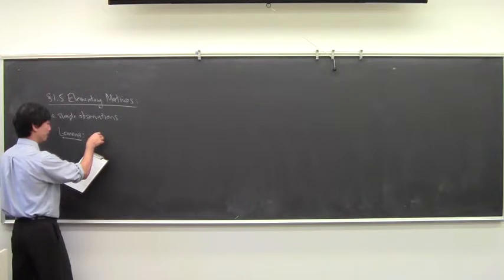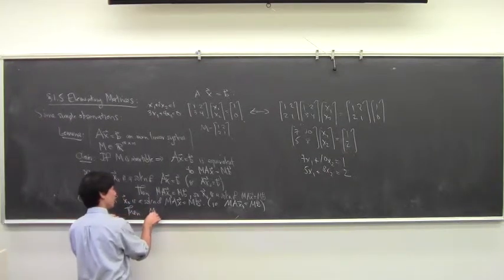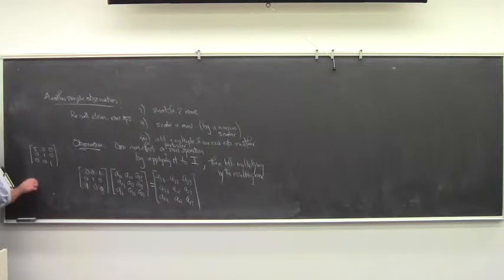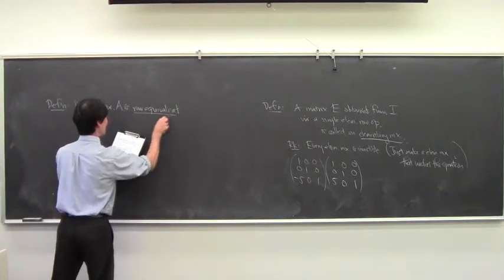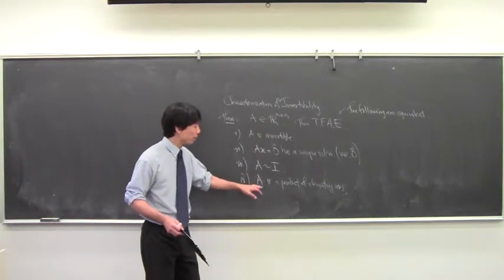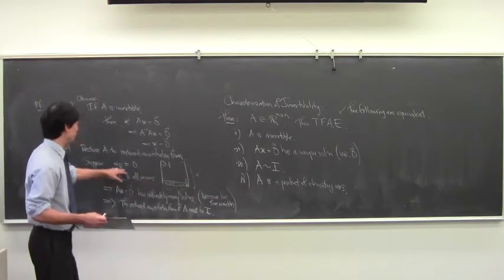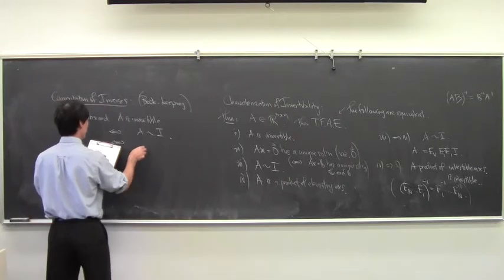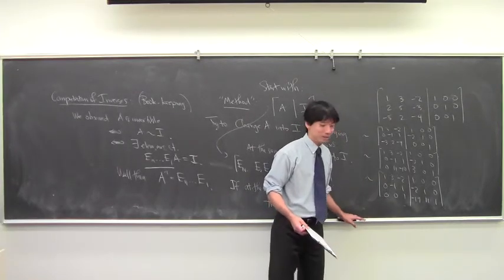Math 060 Linear Algebra 03 091214: Elementary Matrices